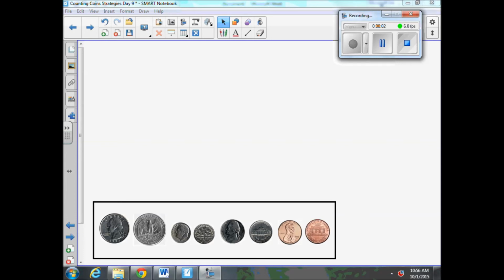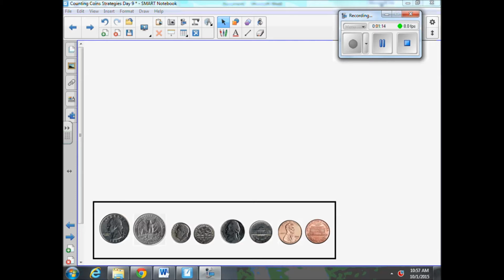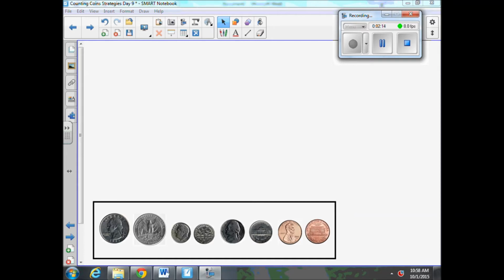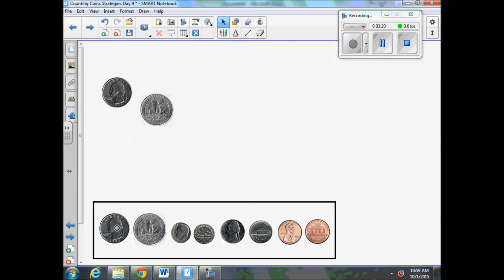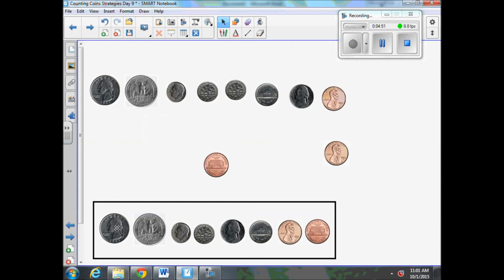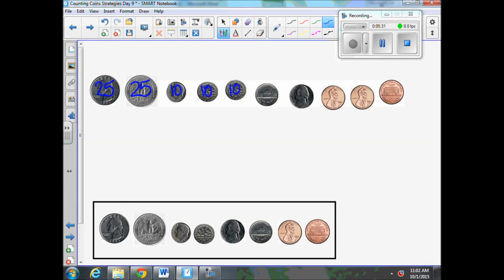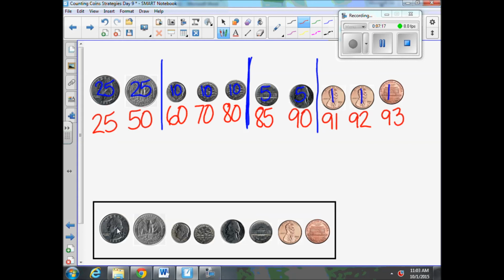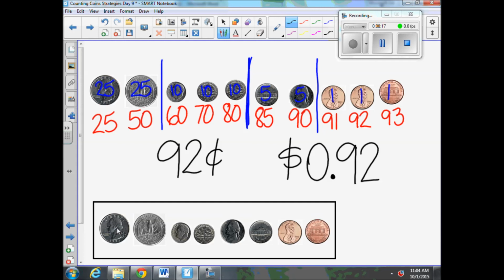Counting Coins Strategies